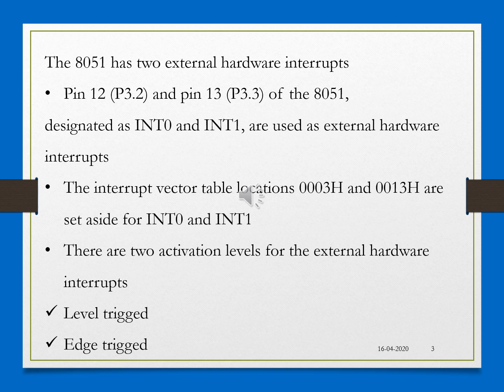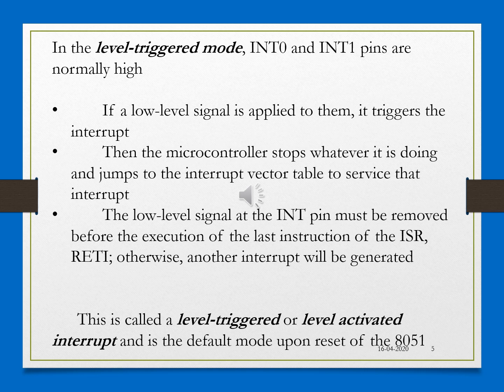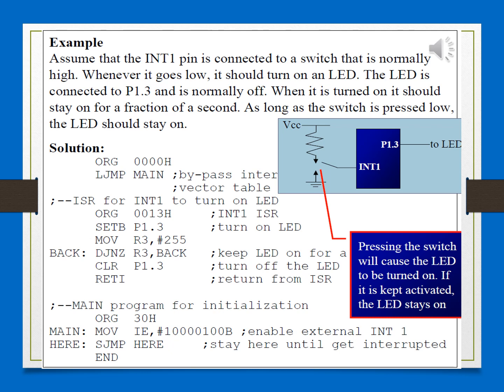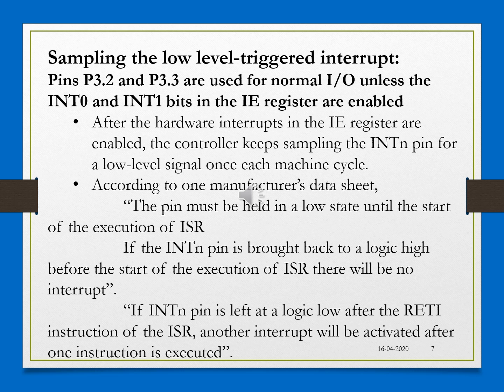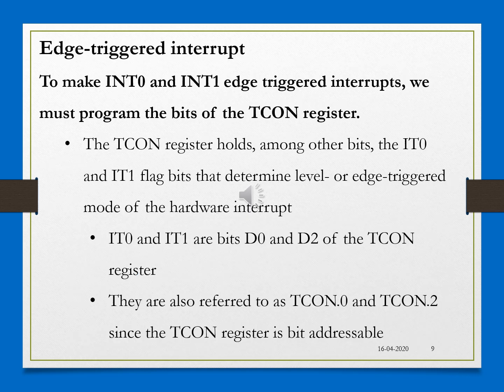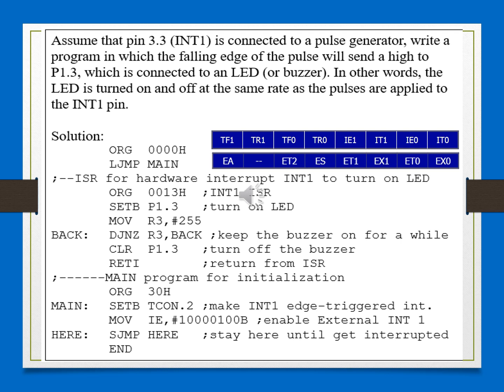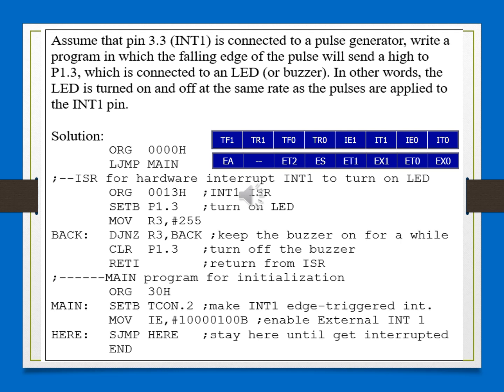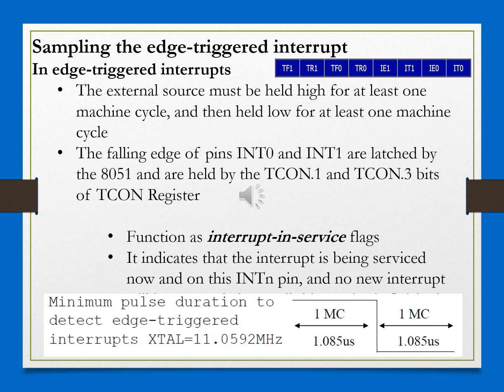SJEC Lectures: MICROCONTROLLER - Programming External Hardware interrupts in 8051